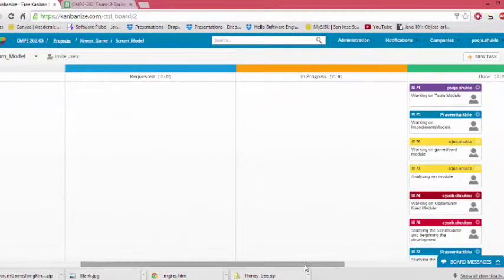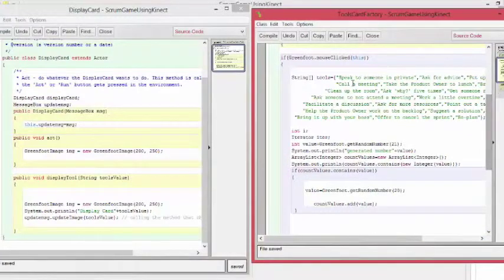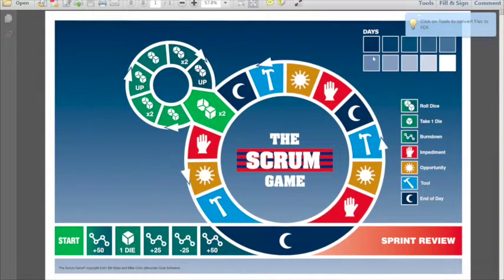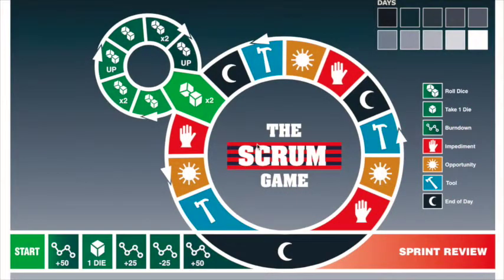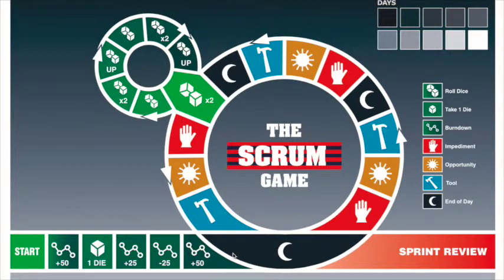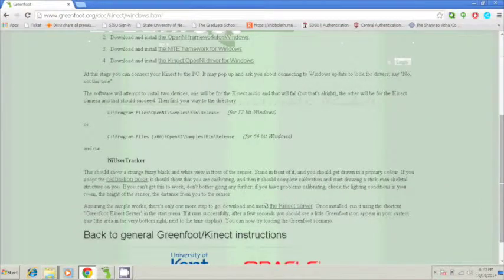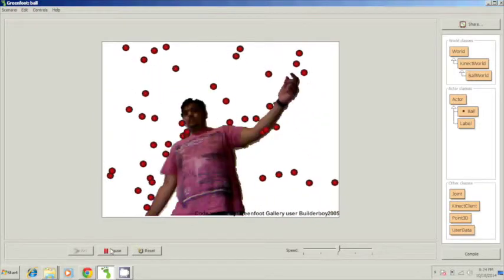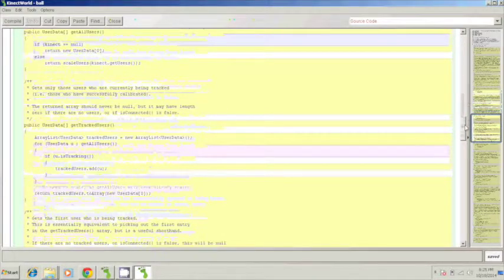CMPE202 Sprint#1 Video Demo by Team 2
This is a submission for the first Sprint of our project.
The project is about building a 2D game using the Xbox Kinect to understand the working of the Agile Scrum software development model by playing a Scrum board game.